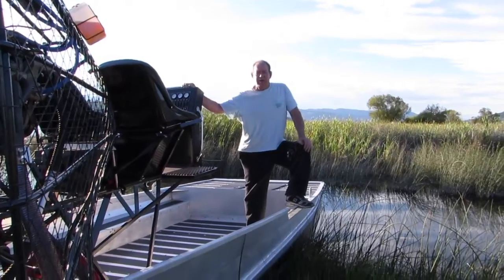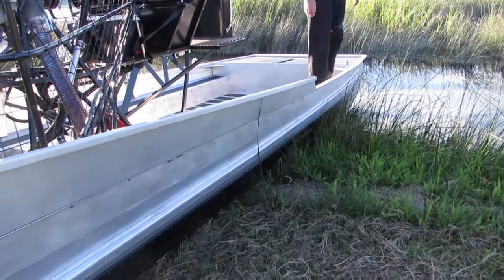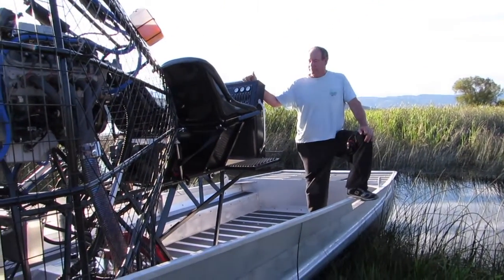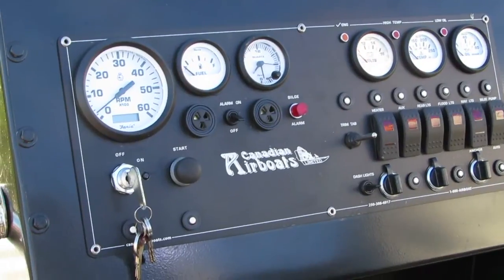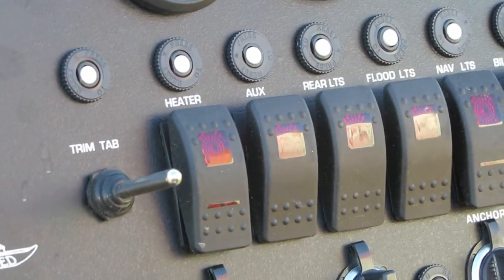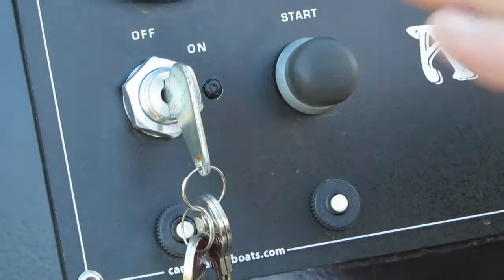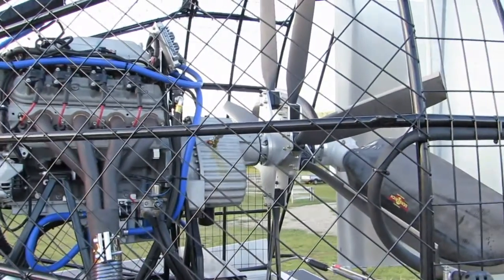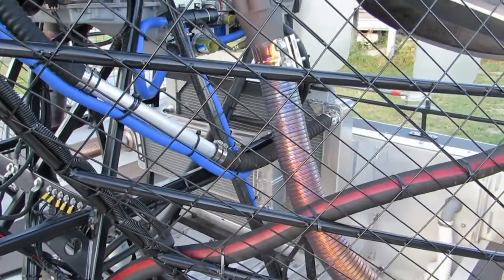Canadian Airboats - 2016 Avatar specs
Canadian Airboats - 2016 Avatar